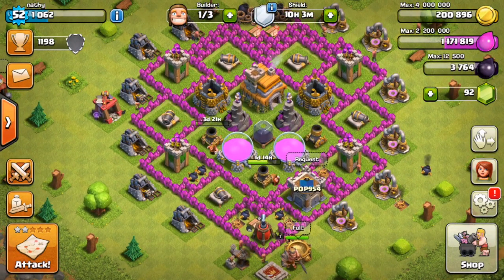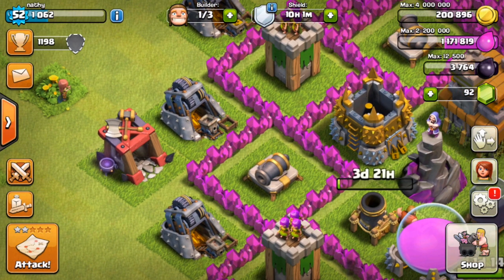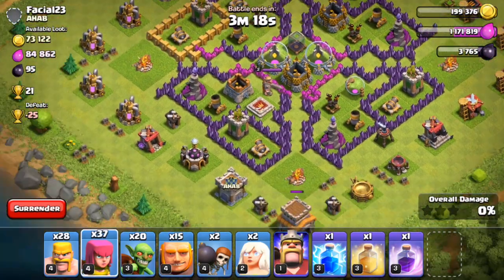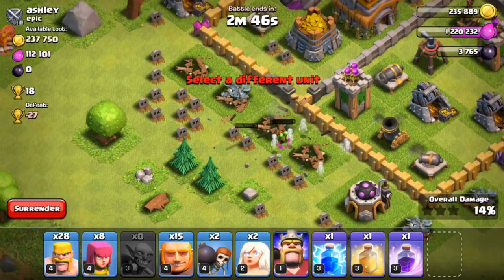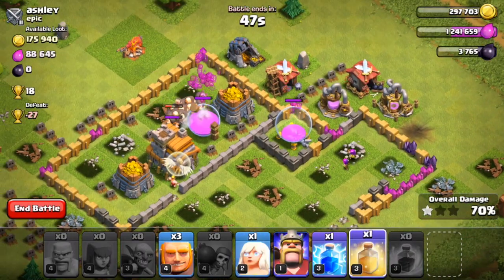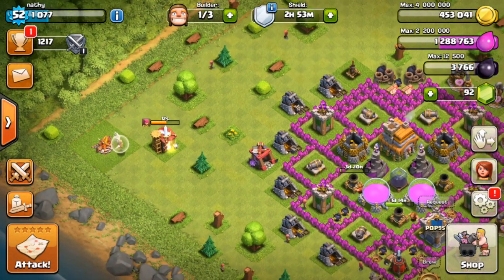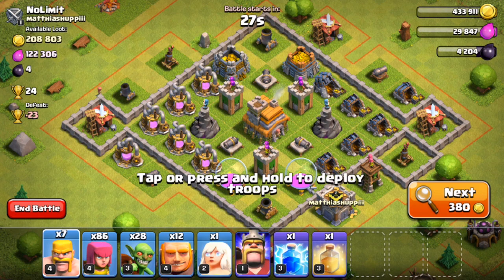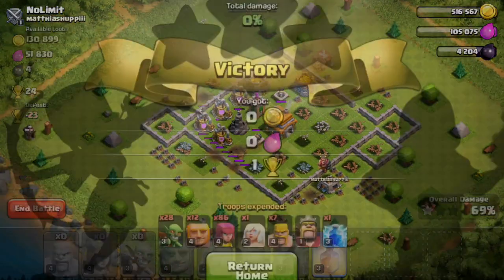Clash of Clans (First Raids in 2 Months!)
Thanks Guys For Checking Out My Video!

Skype Me►► DrLoopHoleYT

My Gamertag Is On Xbox Is (DrLoopHole)